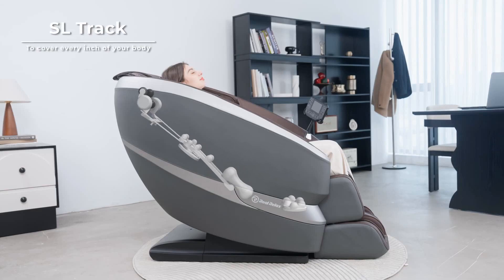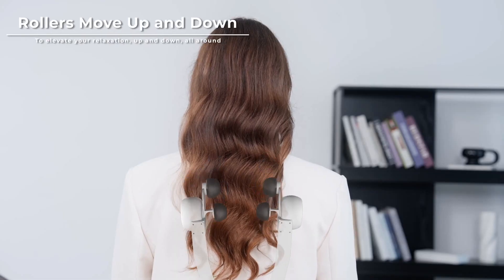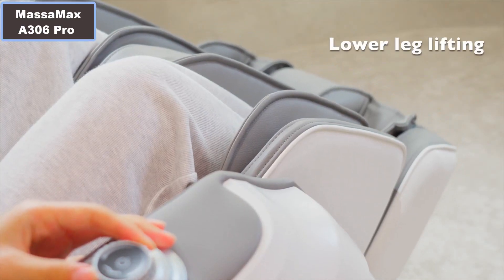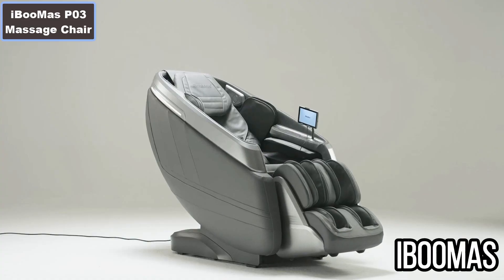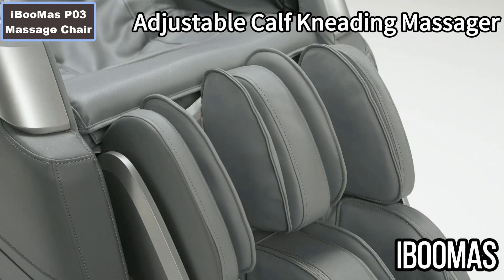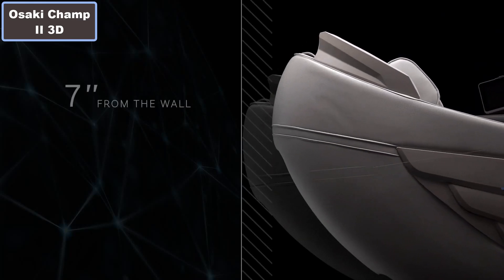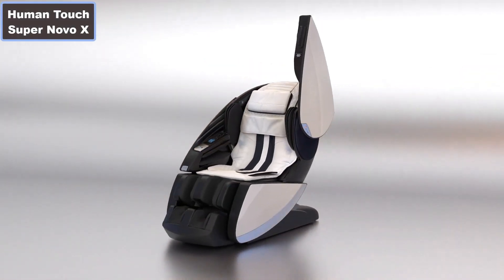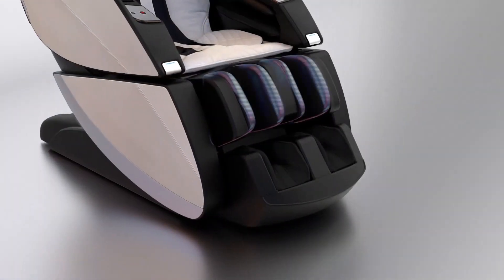Top 5 Best Massage Chairs of 2024: Ultimate Relaxation Guide!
Welcome to our latest review of the Top 5 Best Massage Chairs of 2024 ! If you're in the market for a massage chair that combines cutting-edge technology with luxurious comfort, you're in the right place. This year’s selection features an array of advanced models designed to meet diverse needs, from deep tissue relief to stress reduction and overall wellness. We've meticulously tested and compared these chairs based on their features, durability, comfort, and user reviews to bring you the best options available. Whether you’re looking for a chair with full-body massage capabilities, zero gravity positioning, or a sleek, modern design that fits seamlessly into your home, we’ve got you covered. Join us as we explore the top five massage chairs that promise to deliver a spa-like experience right in the comfort of your own home.

Check Price:-
5. ►Real Relax FS01 Massage Chair

4. ►MassaMax A306 Pro Massage Chair

3. ►iBooMas P03 Massage Chair

2. ►Osaki Champ II 3D Massage Chair

1. ►Human Touch Super Novo X Massage Chair

We get some commission when you buy products through these links.